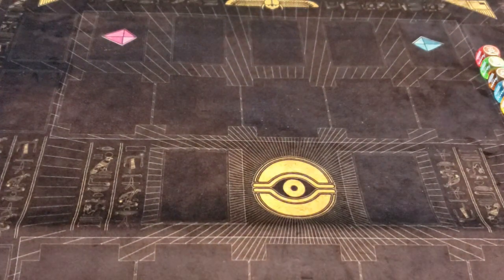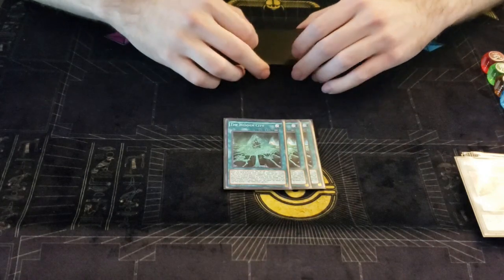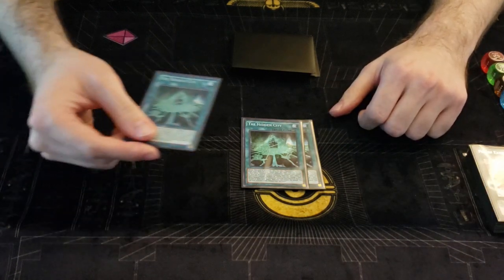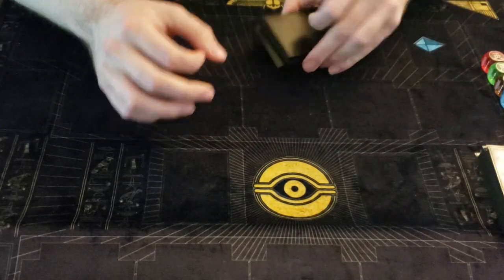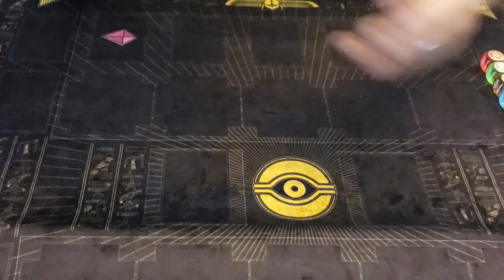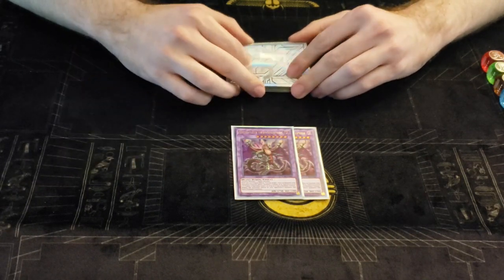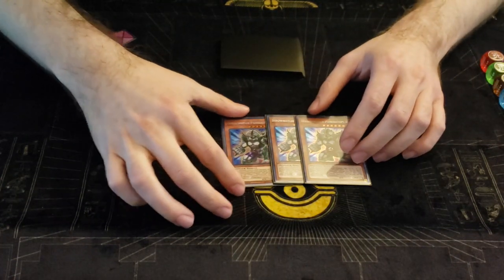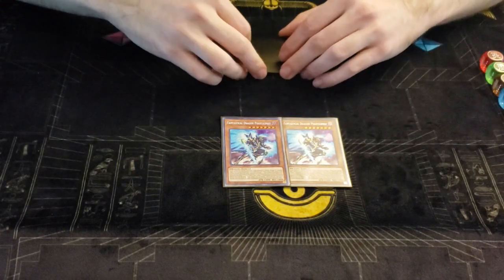YU-GI-OH ! YCS GURU CONTROL BUBBLE PROFILE DAMIR SUBASIC 8-3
INKEDGAMING.COM
THEWSIEGUYSTCG10